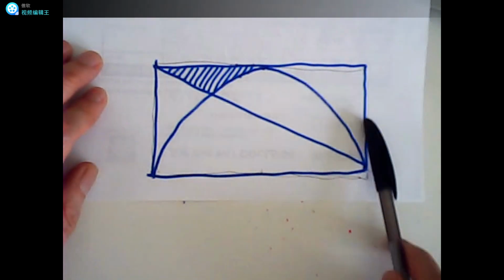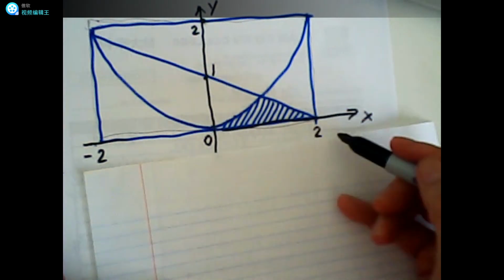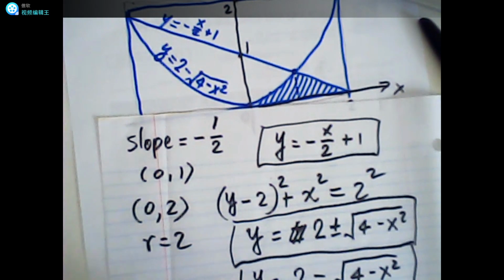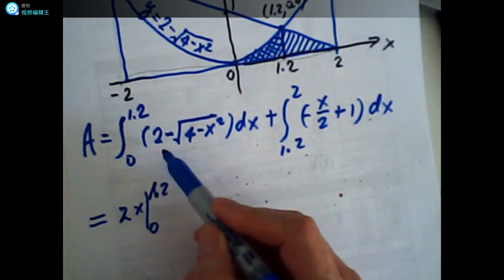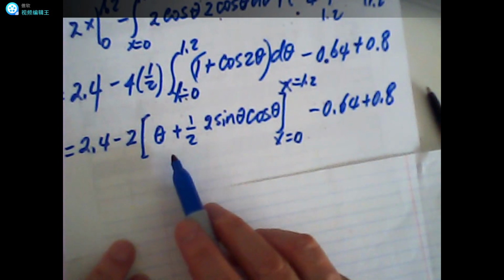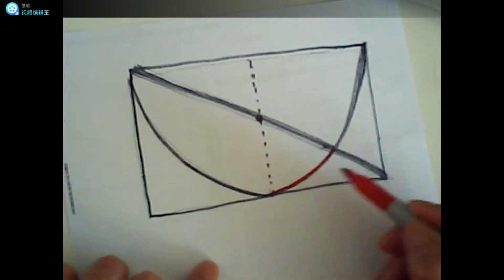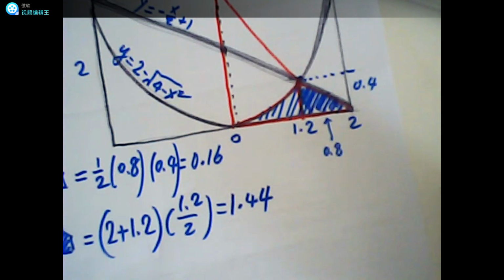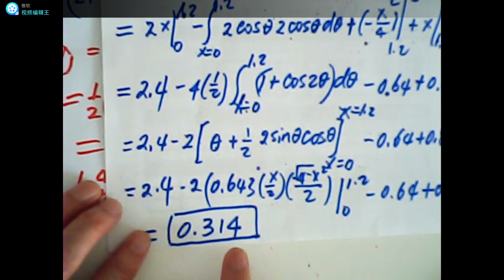find area by definite integral and verify by geometry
a good example to practice definite integral